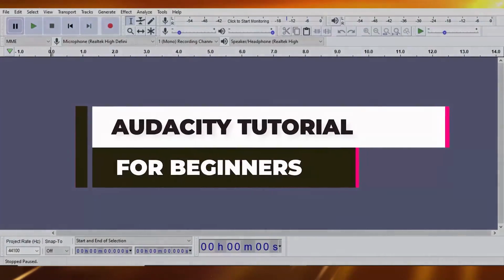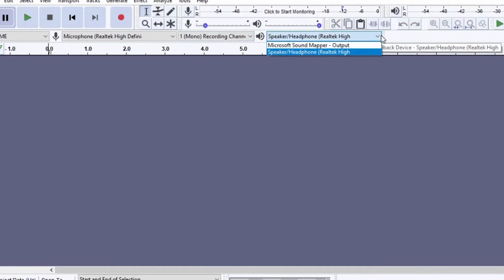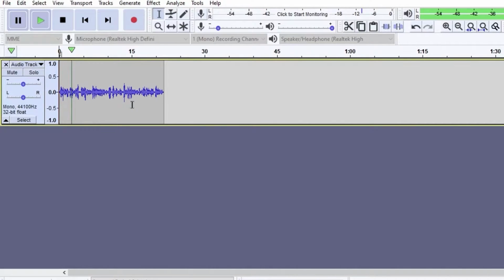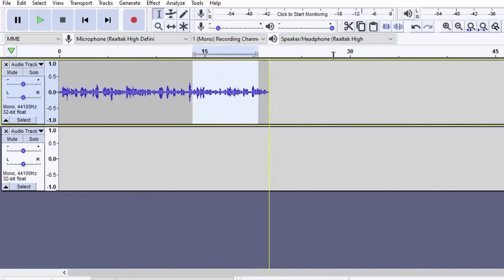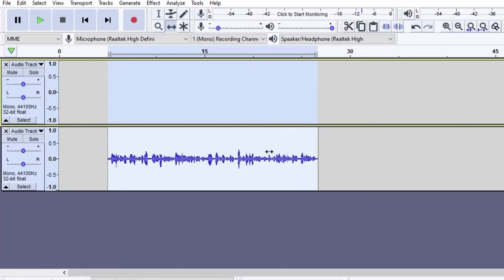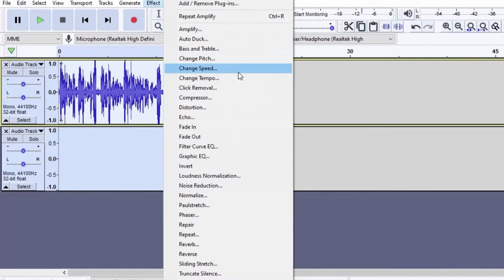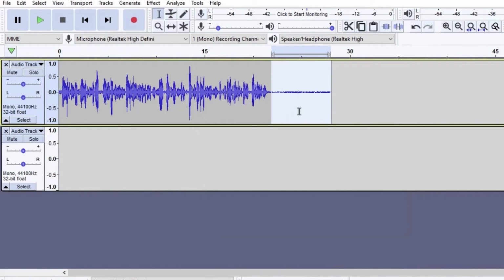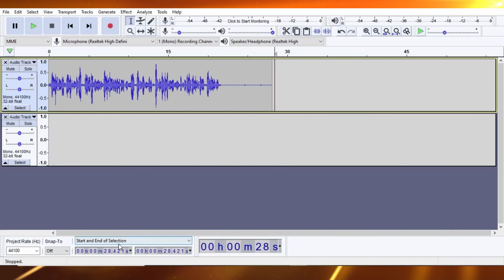How to Use Audacity for Beginners | Record & Edit Audio Files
In this video, I show you how to get started on Audacity as a beginner and start editing your digital audio! This video includes everything you need to know about audio editing and how to run the Audacity platform.